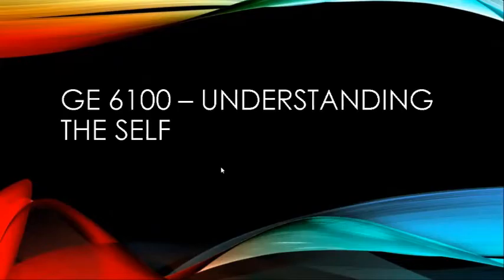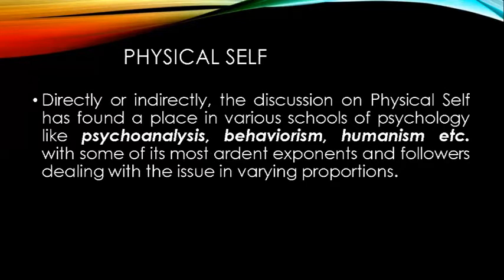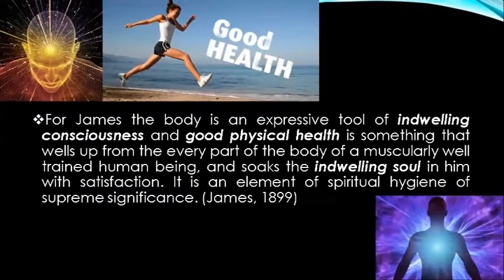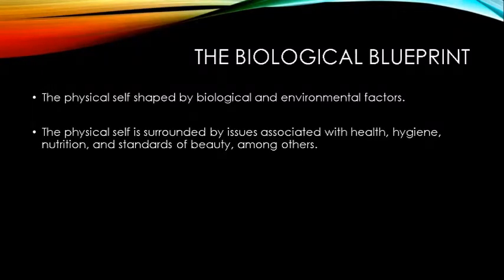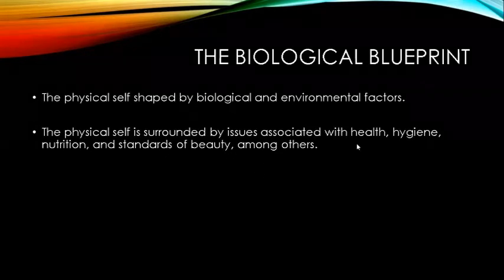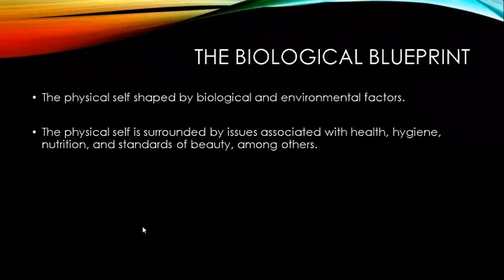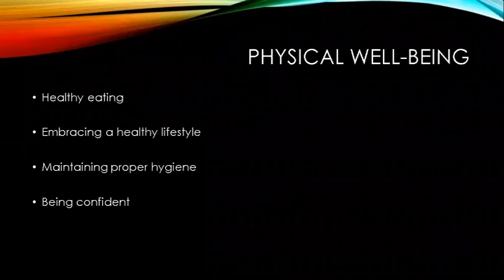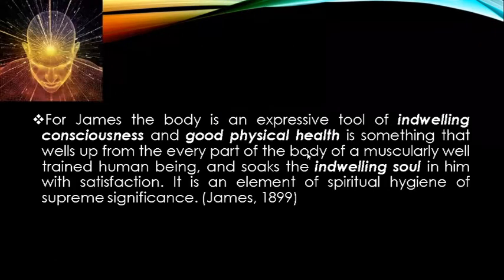Understanding the Self - The Physical Self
Week 8 (Delariarte)